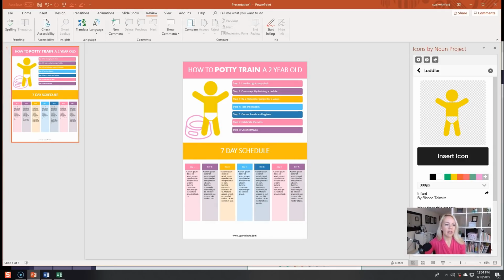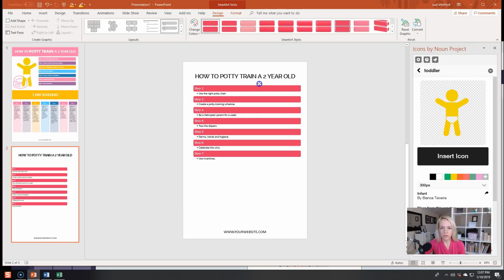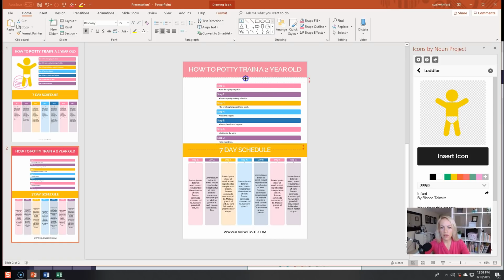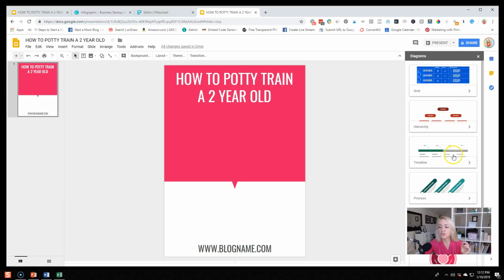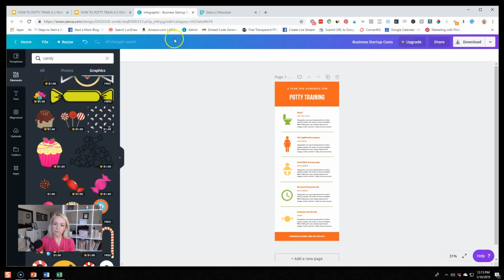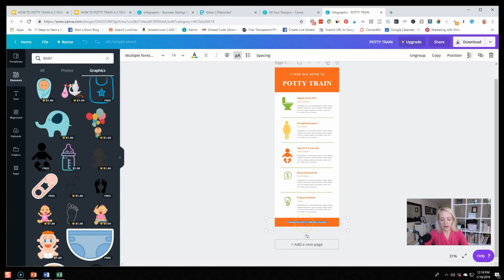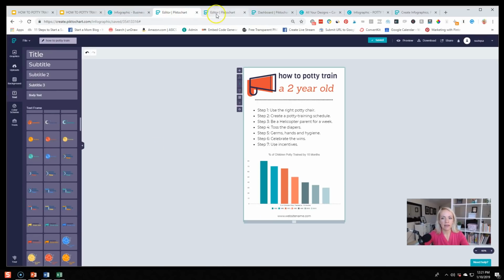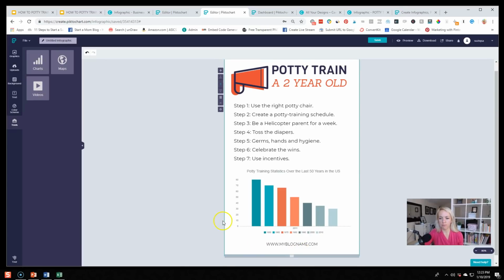How to Create an Infographic - Fast & Free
Want to learn how to create an infographic quickly and for free? This is the process I've used to create multiple infographics fast by using free and almost free tools.

Infographics are a great way to repurpose your content and increase your website traffic.